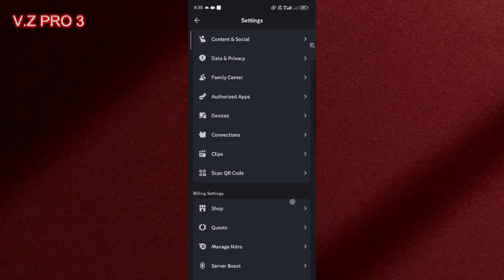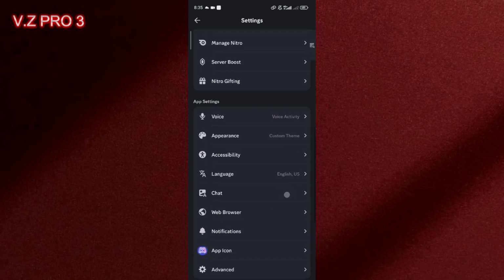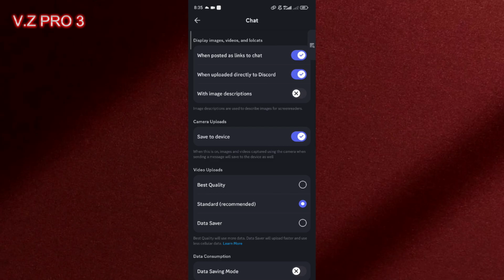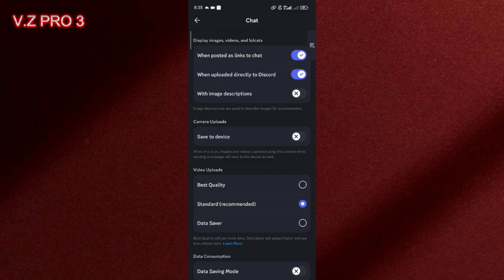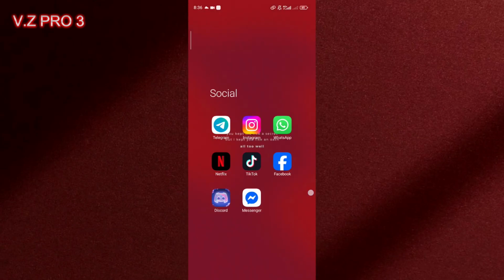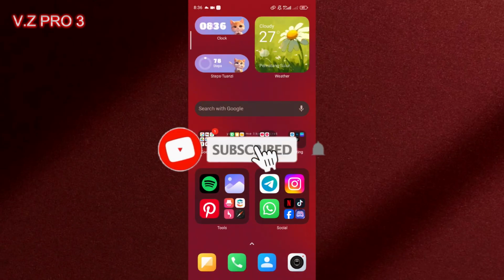How to Stop Discord Saving Camera Uploads to your Device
The platform uses servers to connect people to one another. Servers generally follow a particular focus or theme where people can discuss and exchange images, links and information. These servers offer both text channels and voice chat via a microphone on various devices.